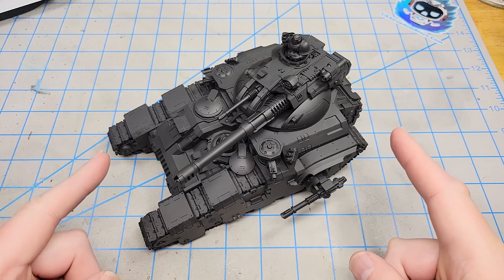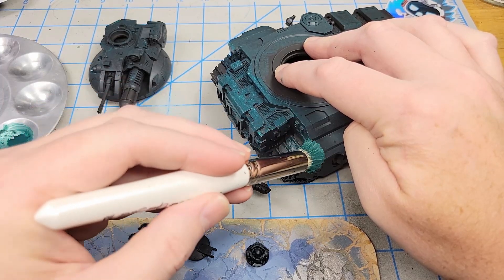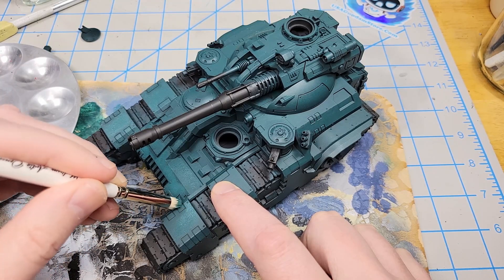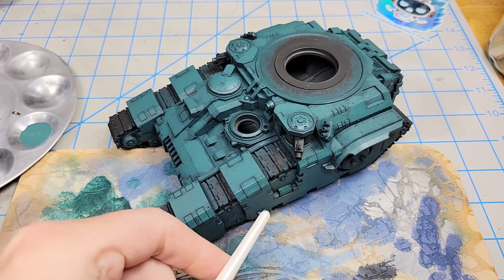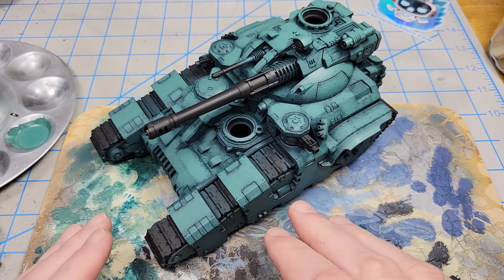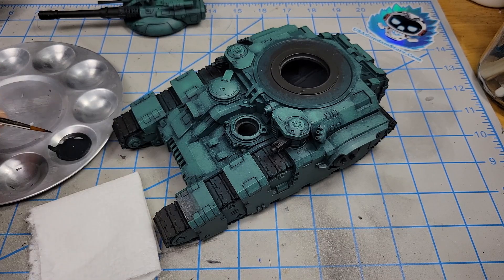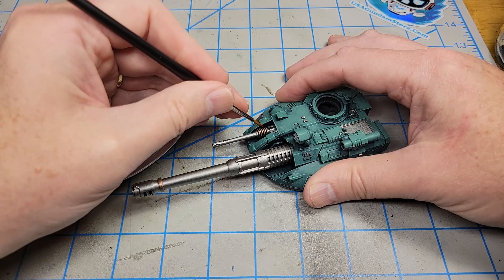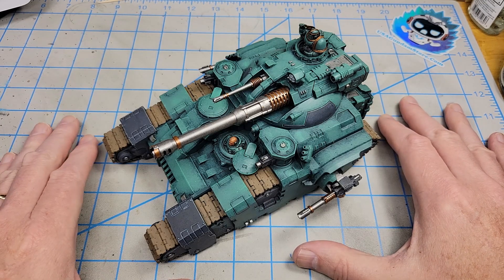GAMES WORKSHOP - THE HORUS HERESY: Painting the Kratos Heavy Assault Tank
The Kratos Assault Tank is one of the coolest models I've ever seen Games Workshop release. It's part of their new game release, Warhammer: The Horus Heresy – Age of Darkness.

This video takes a look at a simple but effective method to achieve an interesting paint finish without needing an airbrush.

0:00 Start
0:23 A look at the kit and parts breakdown
1:21 Painting the base layer
3:44 A slightly lighter layer
8:44 And yet an even lighter layer of green
10:36 The final green layer!
13:23 Some dry brushing
14:19 Painting black areas
16:22 Painting metallic areas
18:32 Base painting the tracks
20:35 Some red hoses
20:55 Wrapping up!